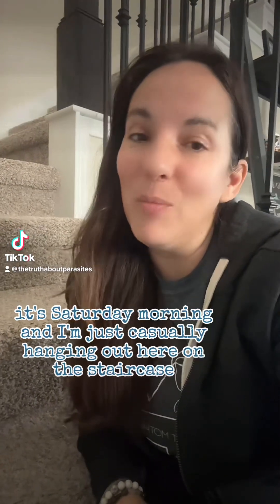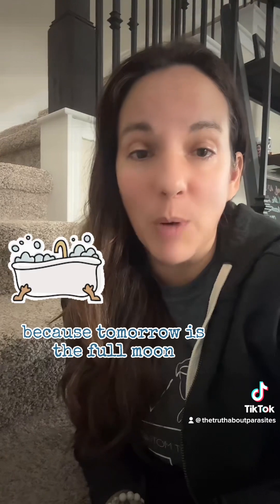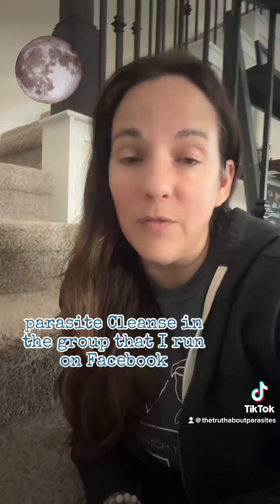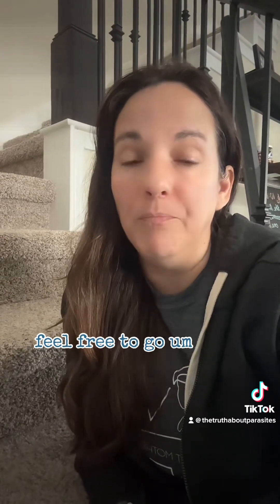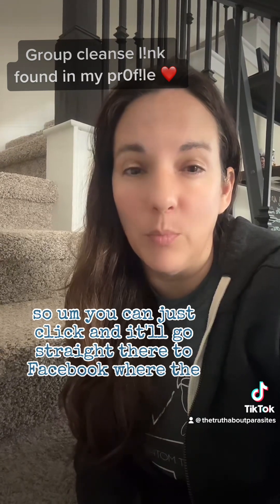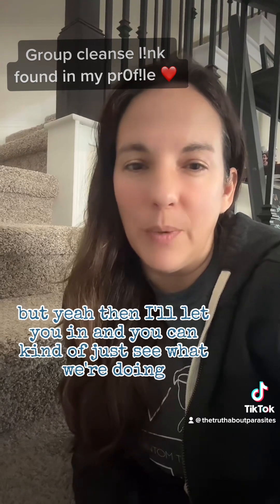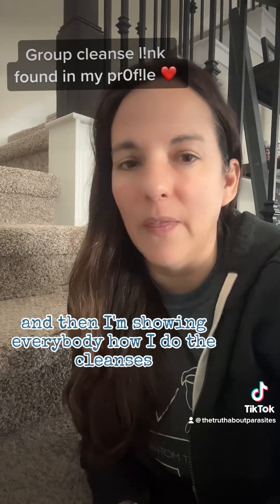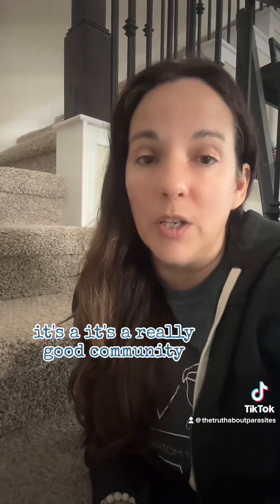DETOX BATHS: how, when and why! And a great community to support you! 🪱🔫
Do you ever take a detoxbath ? Here's why you should. 🪱👀